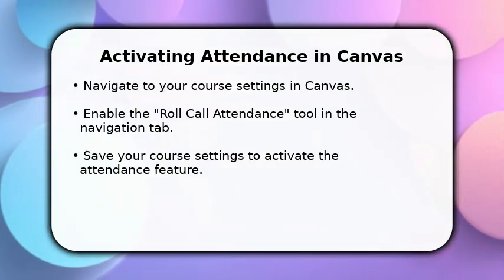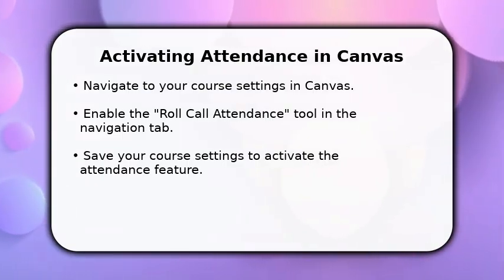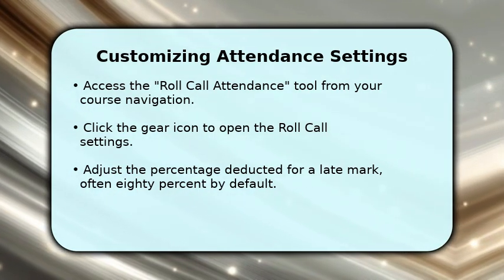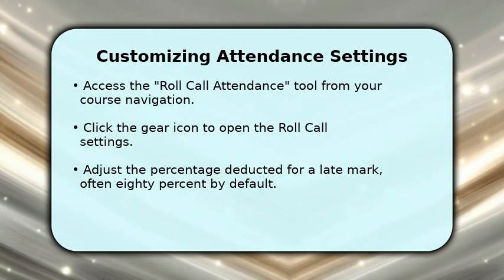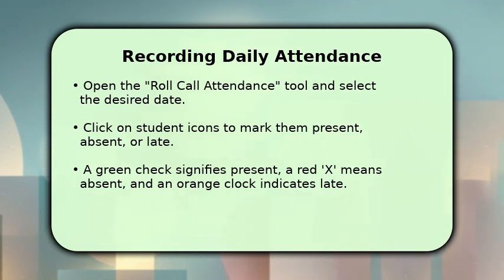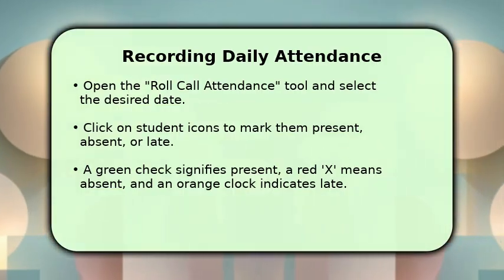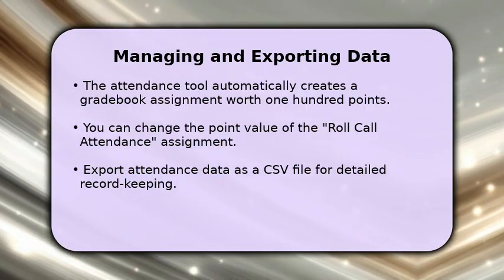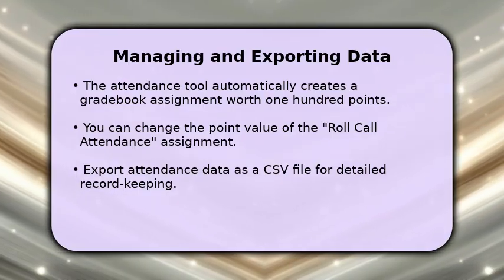How to Set Up Attendance in Canvas 2025 (Only Way)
▸ (x) This video provides a step-by-step guide on how to set up attendance in Canvas 2025. Learn the only way to do it and avoid any confusion or errors. Our expert will walk you through the process, making it easy to follow along.

Canvas 2025 attendance, set up attendance in Canvas, Canvas LMS attendance, how to set up attendance in Canvas, Canvas 2025 tutorial, attendance settings in Canvas, Canvas LMS setup, online attendance tracking, Canvas 2025 tips